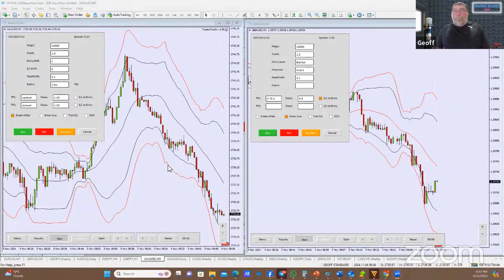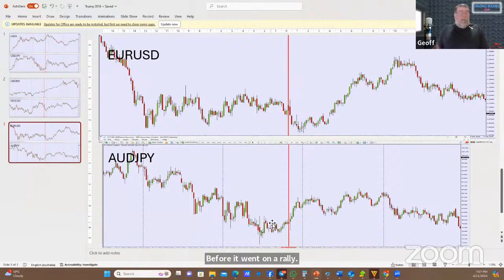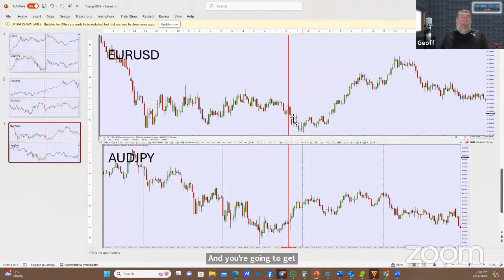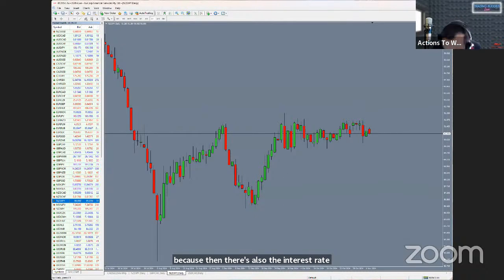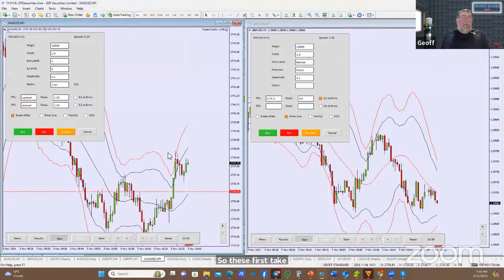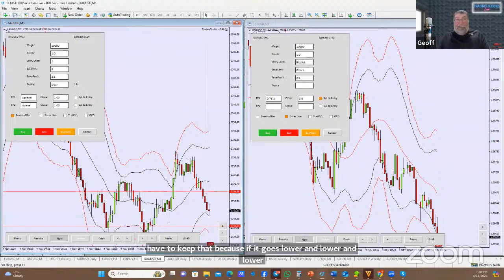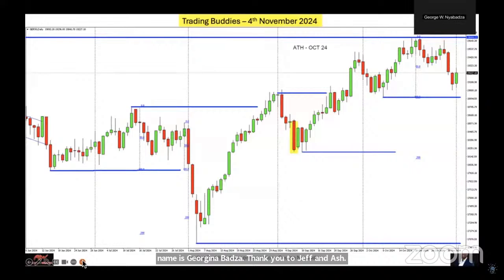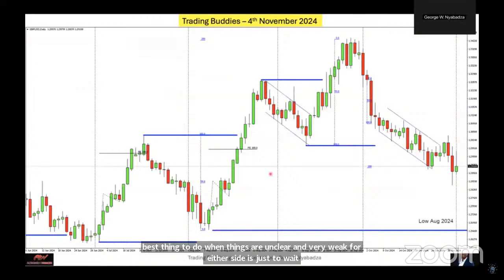Trading Buddies -LIVE!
Trading Buddies is a talk show for the listener. The show includes expert opinion on the markets and technical and fundamental analysis, all driven by the audience, who are invited to be part of the show every Monday during the UK market open.